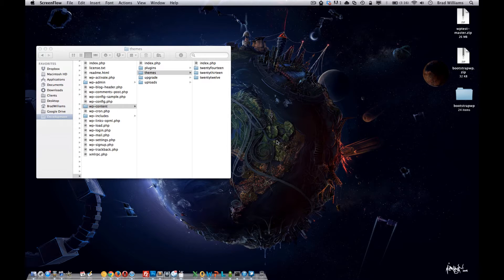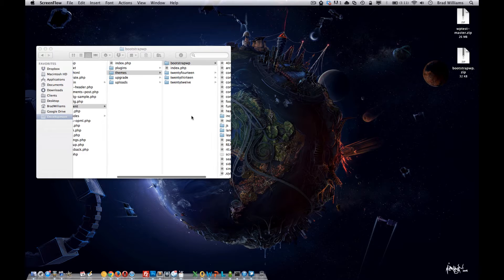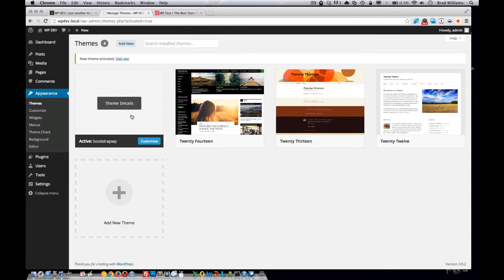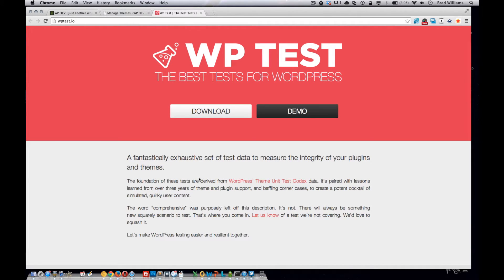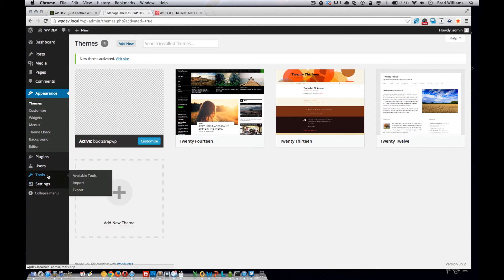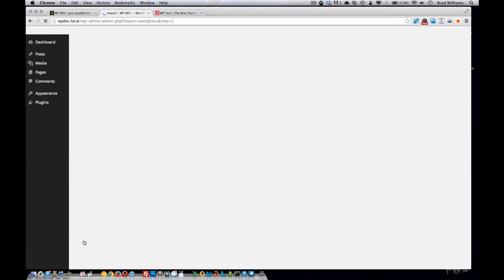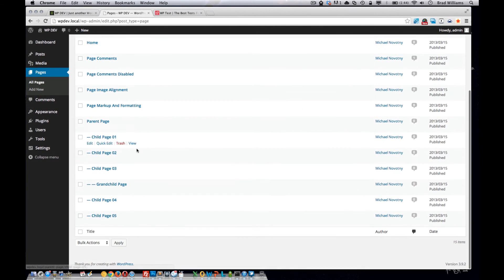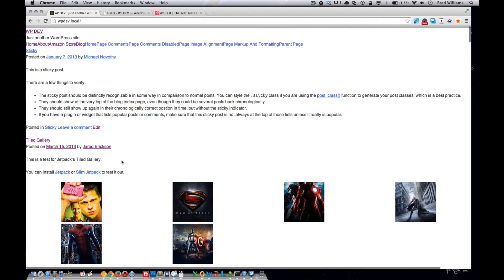Getting theme ready for local development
This video goes over how to get the Underscores.me starter theme ready for local development. We also install some filler post, pages, authors to test different theme variations.